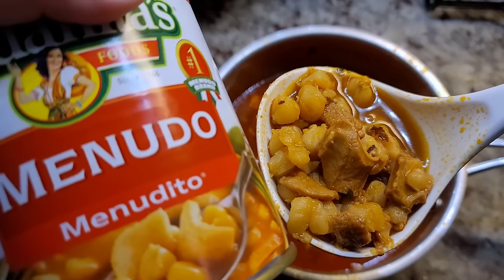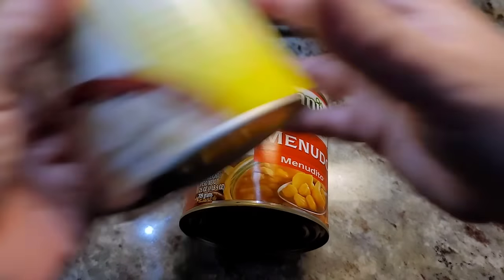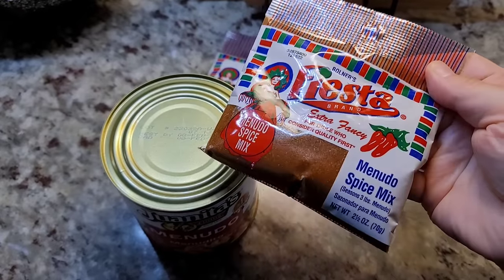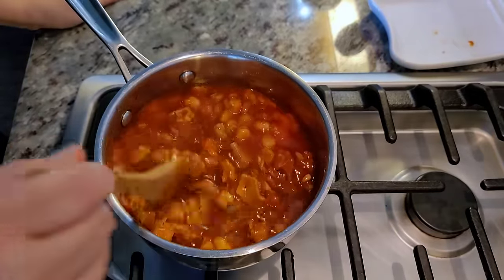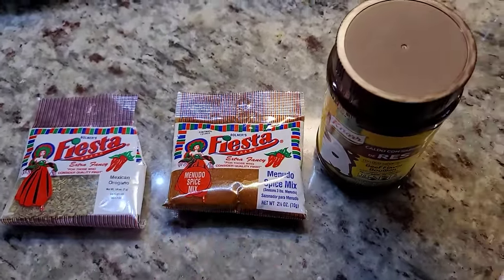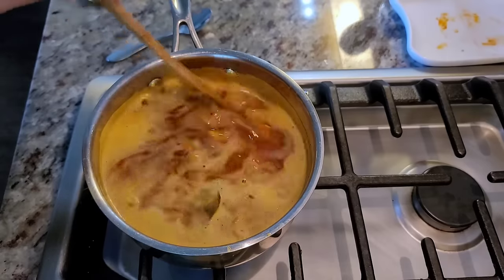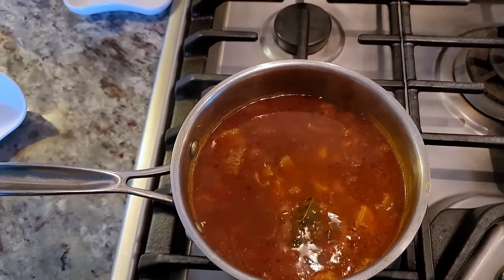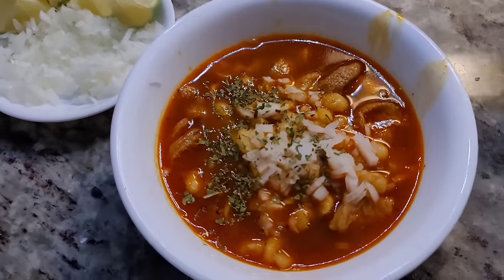This canned menudo hack is a game changer! The easiest MENUDO recipe you'll ever make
Today I will show you a great way to make canned menudo taste better. This is budget friendly, convenient, and quick to make.

INGREDIENTS
large can of Juanita's menudo
1/2 cup water
1 to 2 tsp menudo spice mix
1/2 tsp beef bullion powder
1/2 tsp Mexican oregano
1/4 tsp onion powder
1/4 tsp garlic powder
1 dried bay leaf

Making Juanita's Menudo better
Quick And Easy Menudo